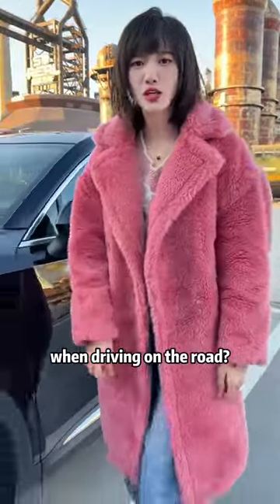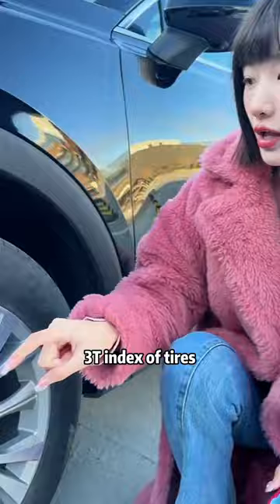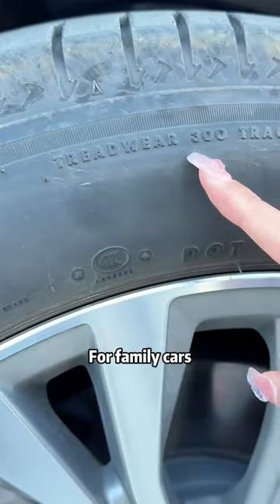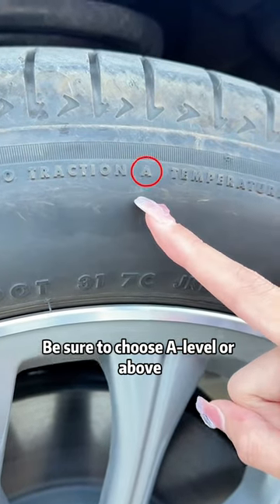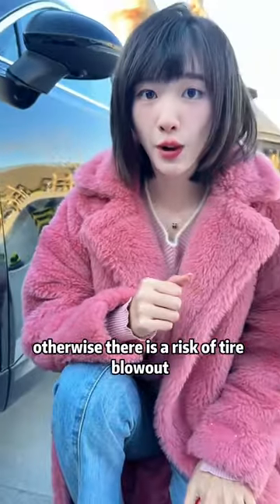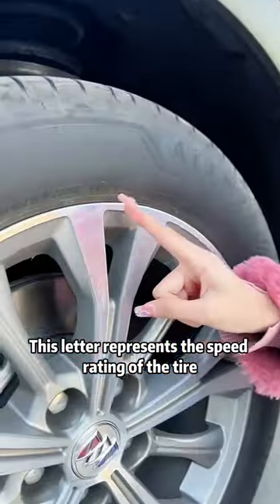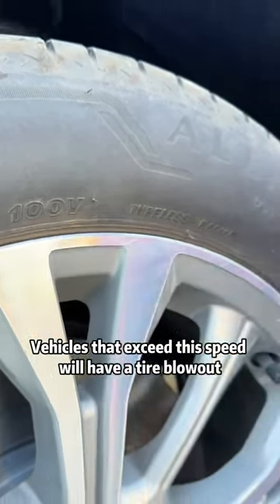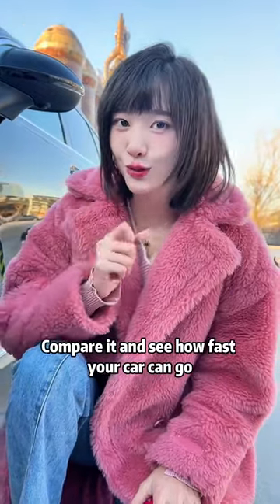Important tire knowledge!driving